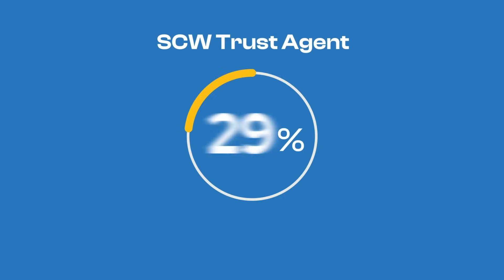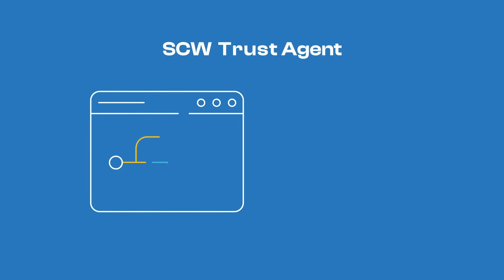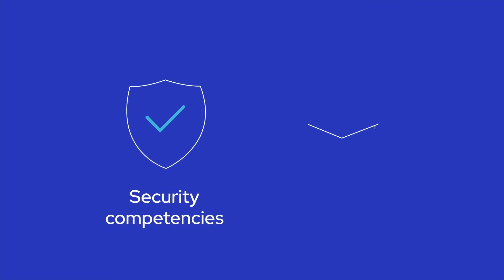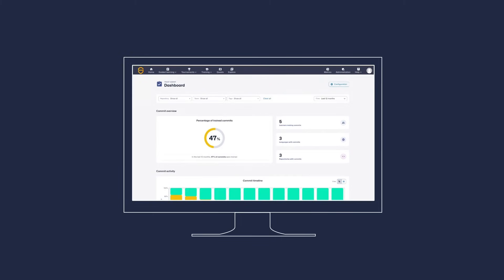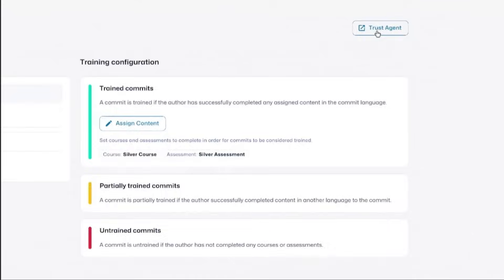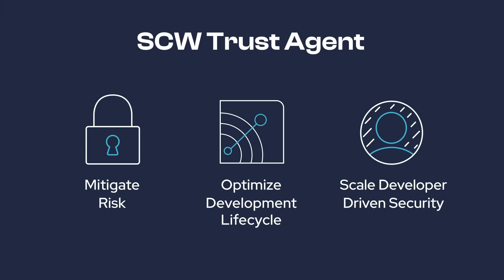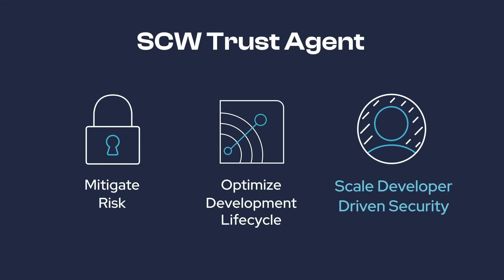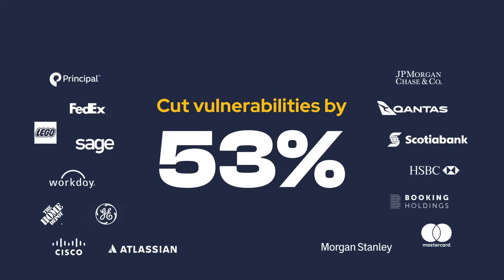SCW Trust Agent by Secure Code Warrior-- Visibility and control to scale developer-driven security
What is SCW Trust Agent?  Visibility and control to scale developer-driven security.

Effective secure by design relies on developers implementing its principles, requiring the highest level of security competencies. To power this, SCW Trust Agent delivers visibility across your entire code repository analyzing every commit against developer secure code skills. SCW Trust Agent builds upon SCW Trust Score, analyzing how effectively your security program is applied in every commit.